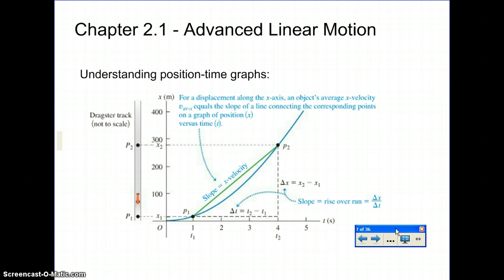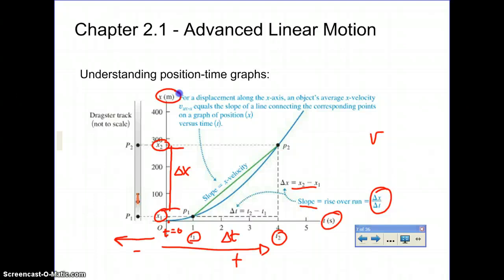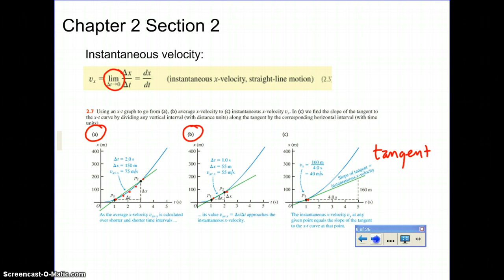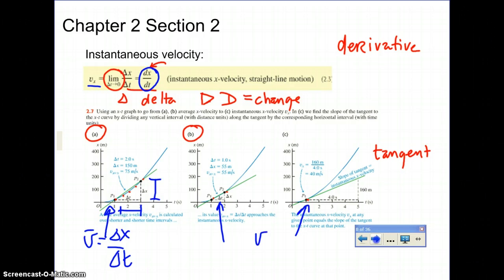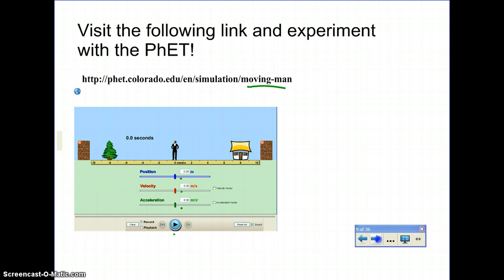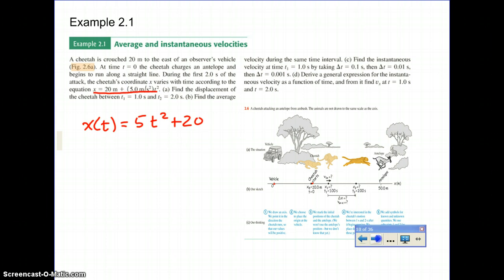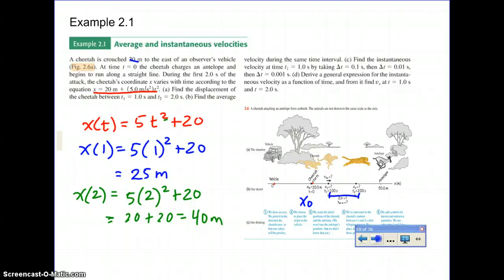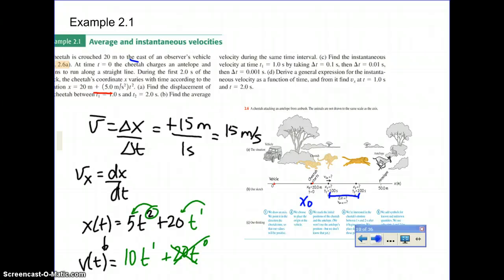Mr. Dillick's Physics - AP Ch. 2 Notes Section 2.1 and 2.2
Smartboard presentation on understanding position time graphs, avg velocity and instantaneous velocity, and an introduction to using derivatives. AV